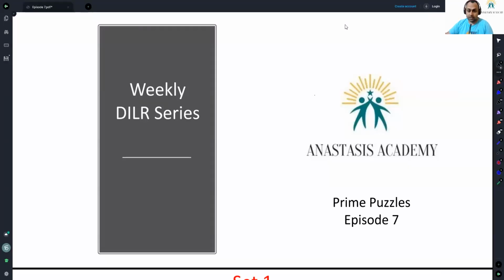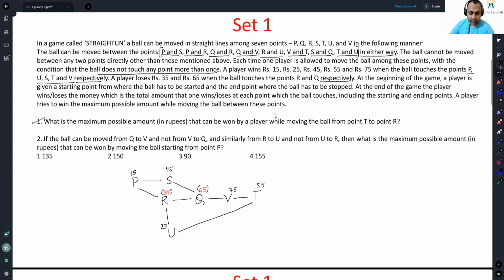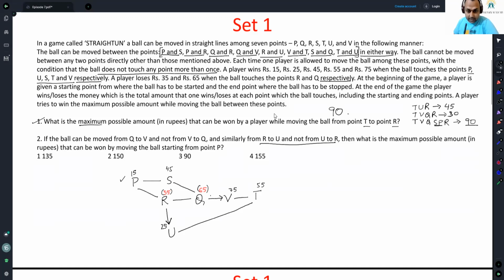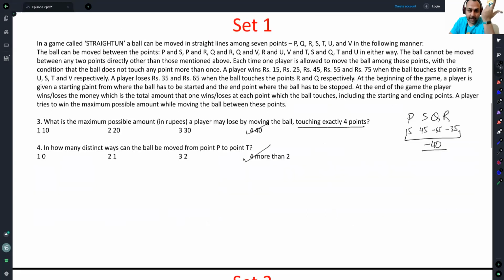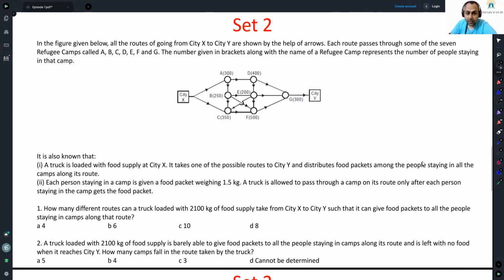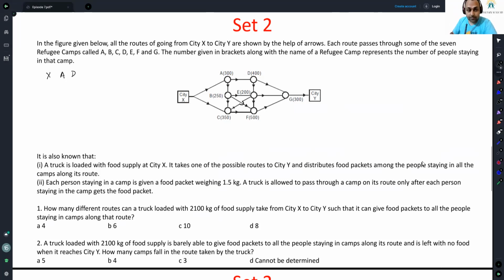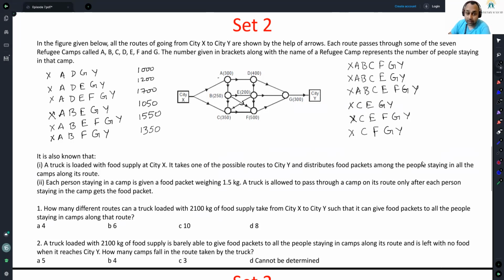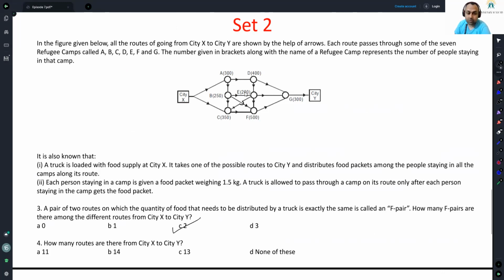Prime Puzzles || Episode 7